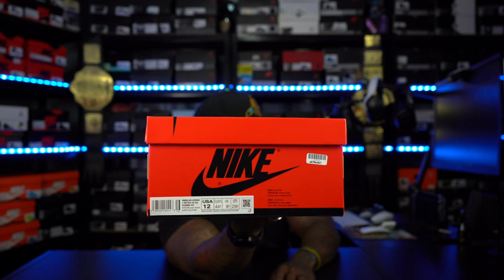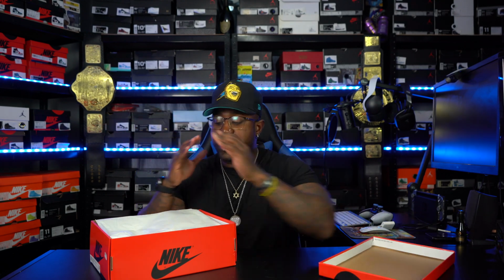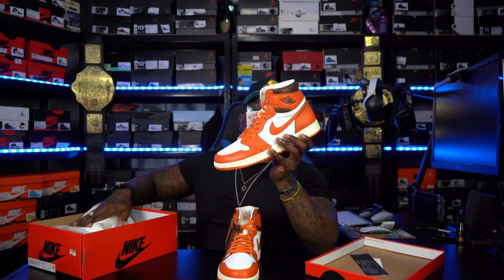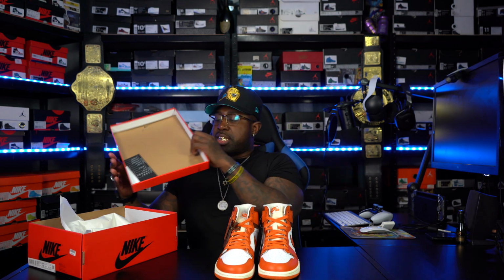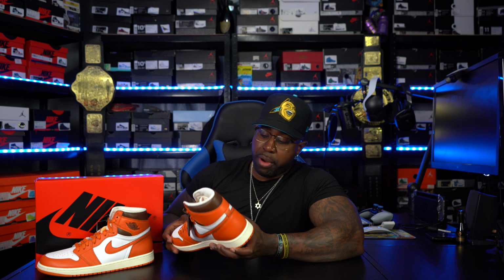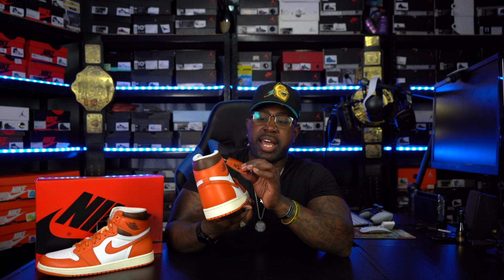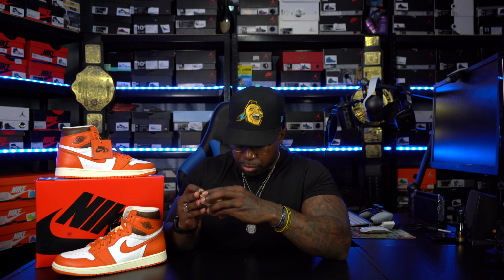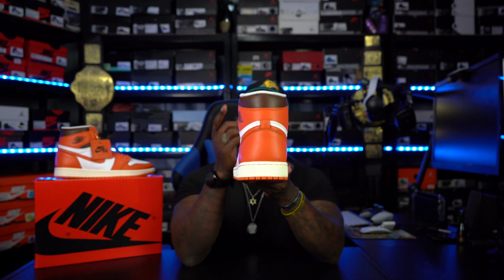UNBOXING THE NEW BIRKIN BAG INSPIRED WMNS RETRO 1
THESE WOMEN EXCLUSIVE AIR JORDAN RETRO 1s INSPIRED BY A BIRKIN BAG ARE SET TO RELEASE LATER THIS MONTH HERE IN THE US.

WMNS AIR JORDAN RETRO 1 "STARFISH"
US RELEASE DATE : 27 OCTOBER 2022
SUGGESTED RETAIL : $180

SHOP FOR YOUR LUXURIOUS LEATHER LACES WITH LOOP KING LACES:

RECOMMENDATION FOR RETRO 1s 59" LACES

SAVE 15% AT CHECKOUT USING: DARETROWIZKID

WE ARE ON THE RACE TO 20K!!

Beat Provided by Tag Team Productions Media LLC.